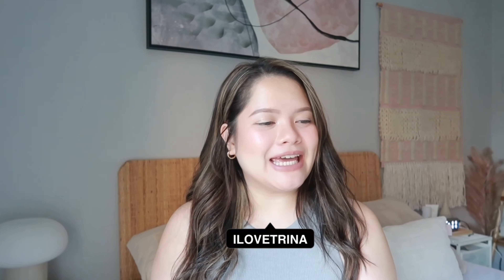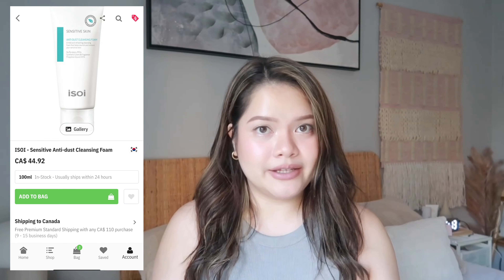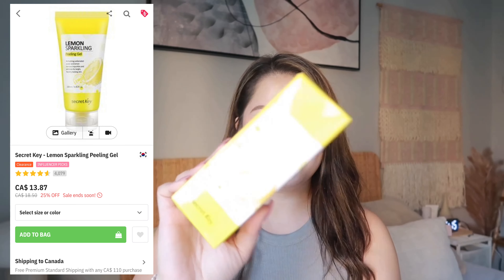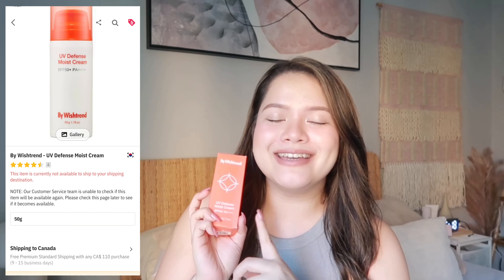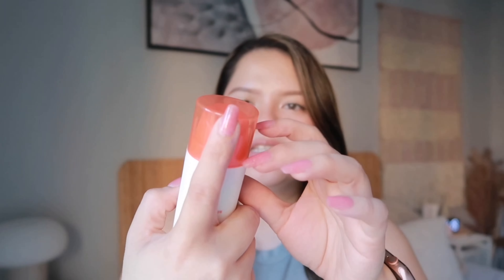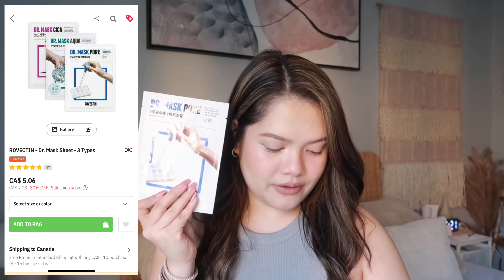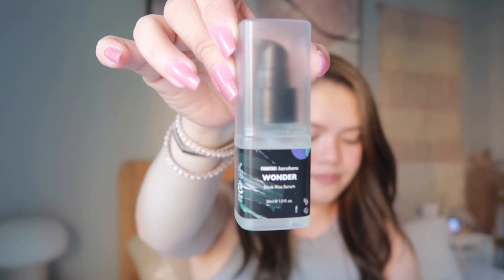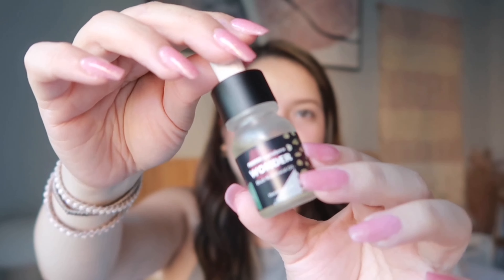Back to School Skincare Haul + Yesstyle Rewards Code “TRINAYES10” | trinakaye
Shop using my Rewards Code: TRINAYES10

Get your first Hello Fresh for $40 off first box Kaye

💌Hi, my name is Trina, I am a Filipina currently residing in Canada. I post videos about perfumes, hauls, makeup, and travel vlogs.

✨FAQ:
🎥: CANON G7X MARK II
Editor: IMOVIE
Nationality: Filipino
Skin type: Dry
Shade: Light (NC20-NC25)
Residing in Canada 🇨🇦